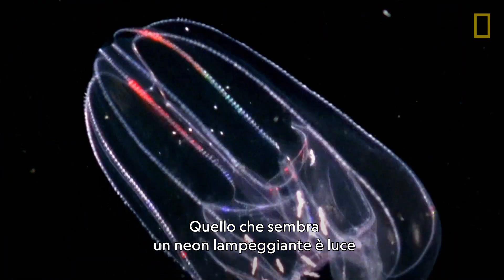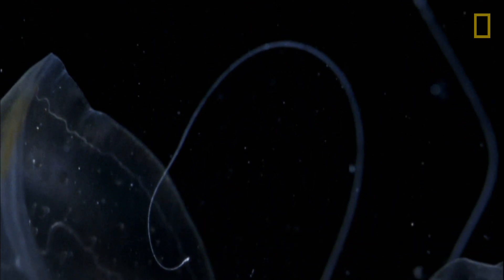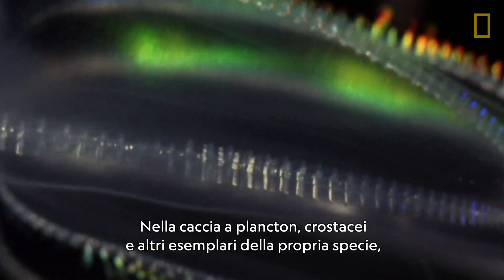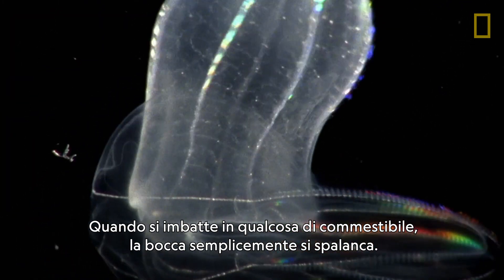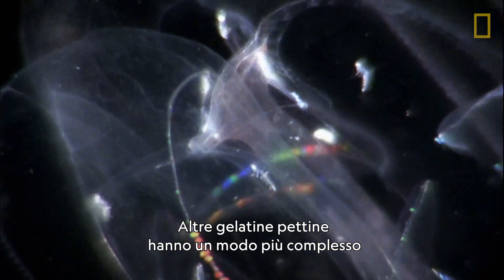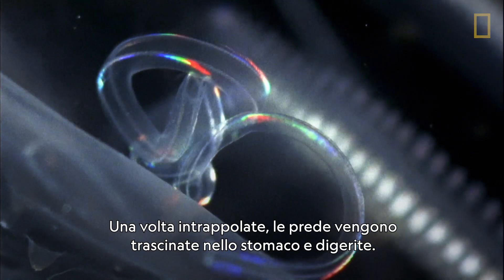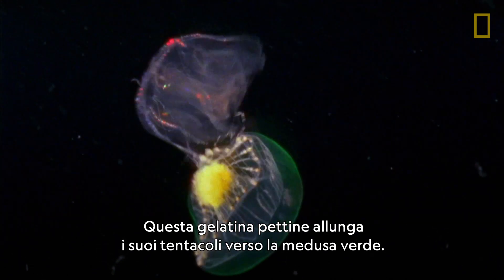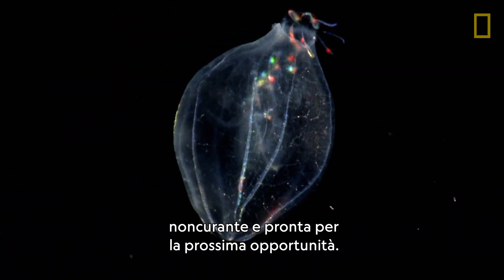Predatori fluorescenti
Le “gelatine pettine”, o ctenofori, sembrano tutto tranne che pericolose. Ma quelle belle luci intermittenti possono significare la morte per le prede incaute. Filmato dalla serie “Gli animali più pericolosi”.